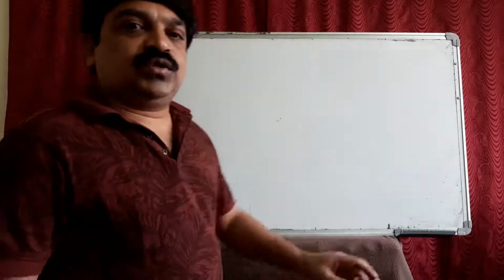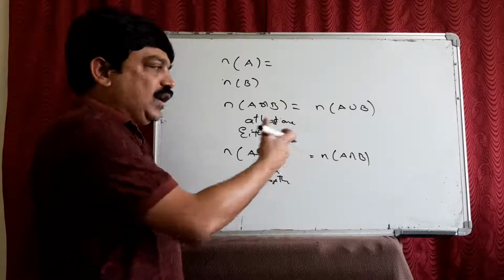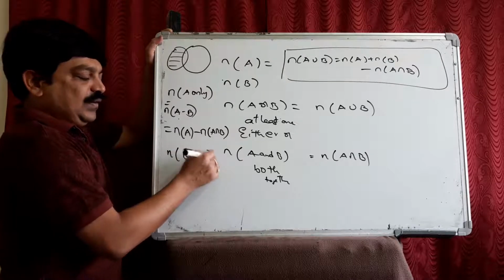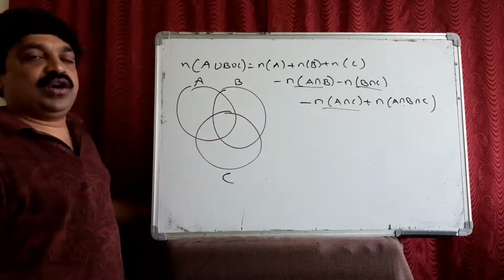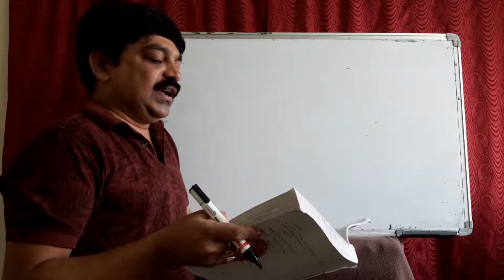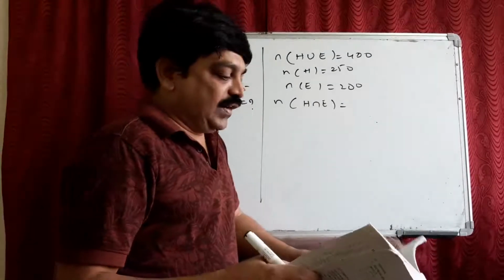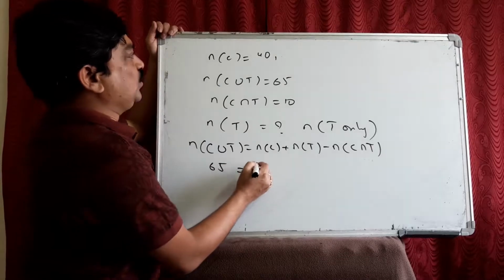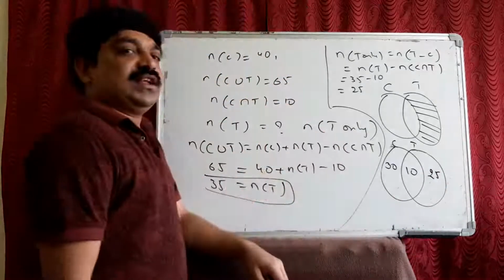CBSE - Class - 11 - Sets - Ex 1.6 (for the date 06/05/20)